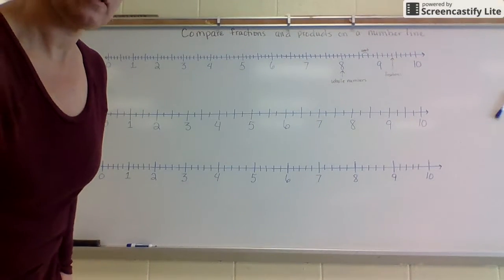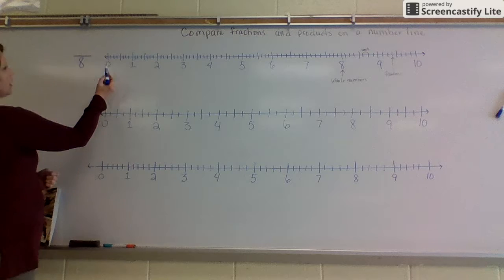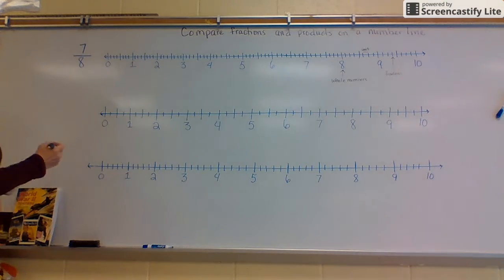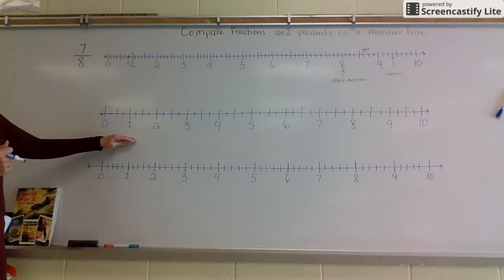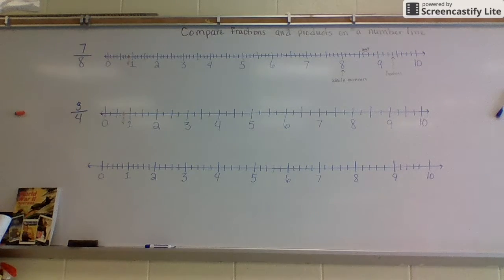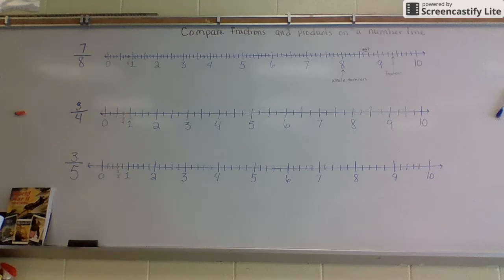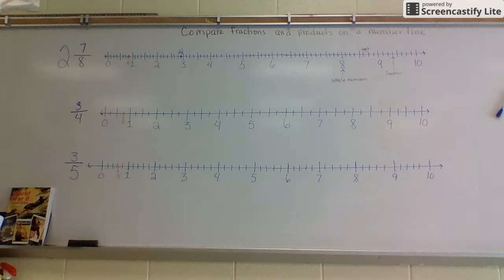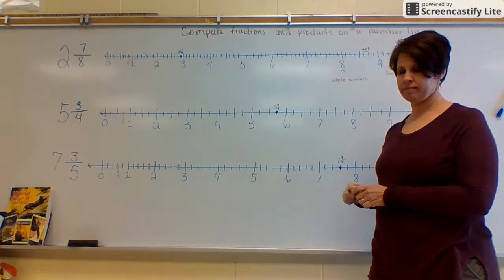compare fractions and products on a number line part 1 ..2 /15/ 17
This lesson was taught in multiple 2 parts. This video is part 1.